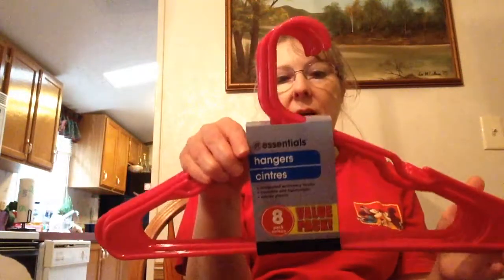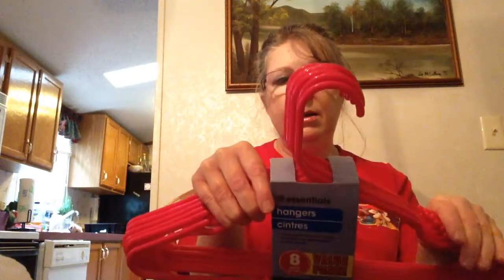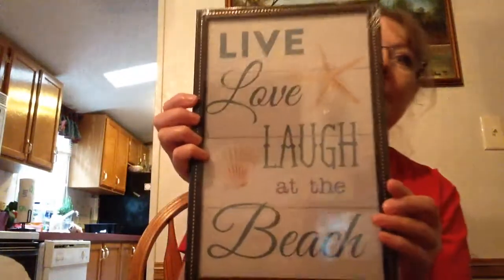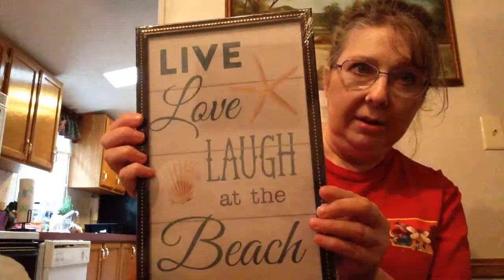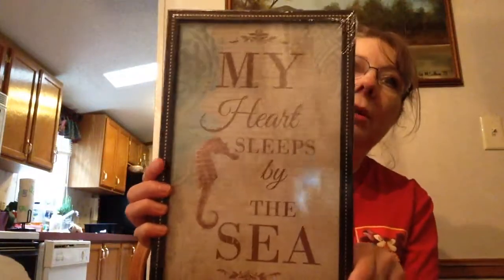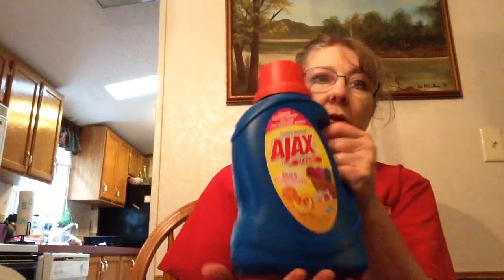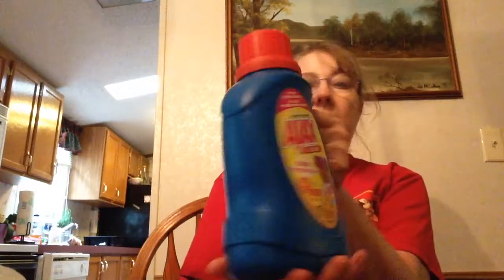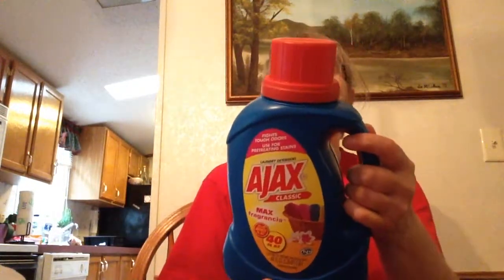DOLLAR TREE HAUL AND NEW TO ME ITEMS 9-12